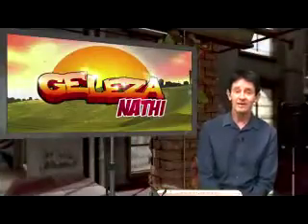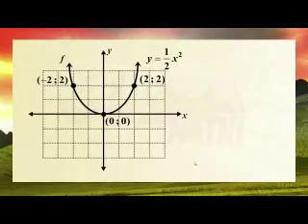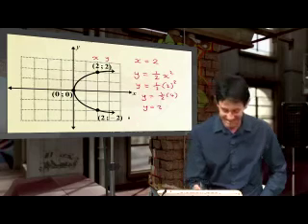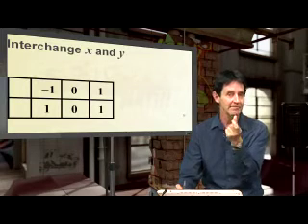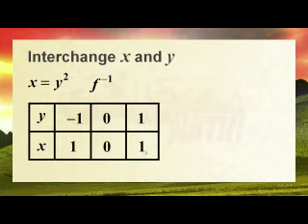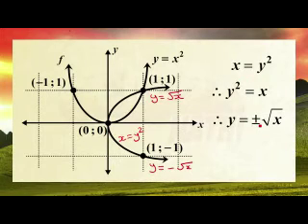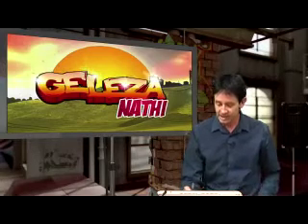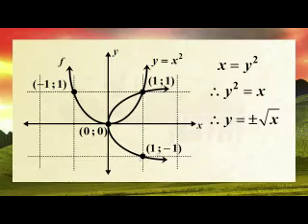Mathematics 006: Inverse of a quadratic function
Lesson objectives:

Learners must be able to identify whether a graph is a function. They must determine able to determine the inverse of a quadratic function.